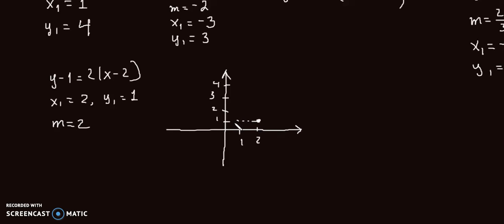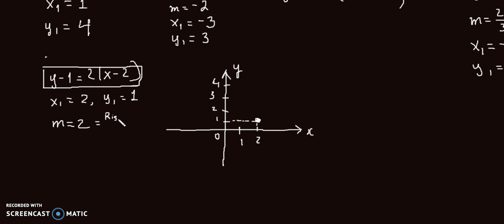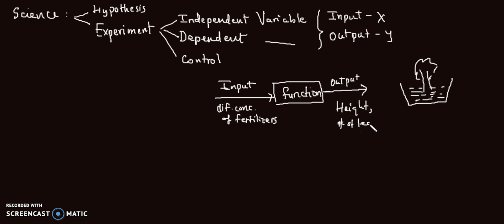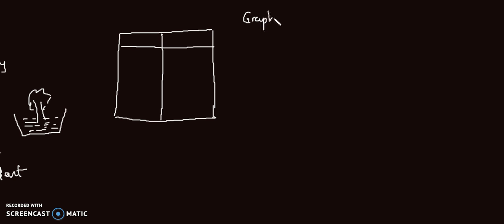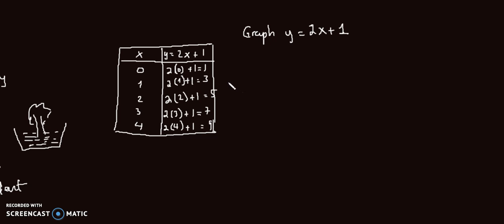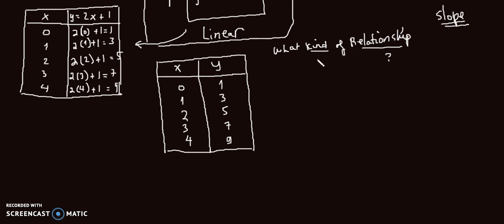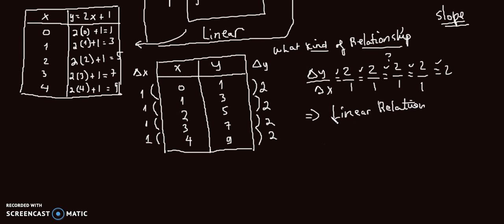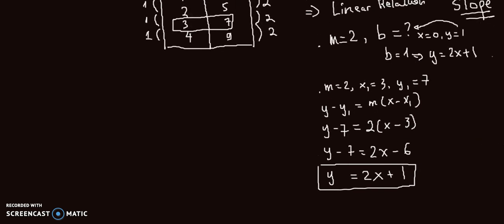Linear function review 2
This is the second and final part of linear function review for Algebra 1.